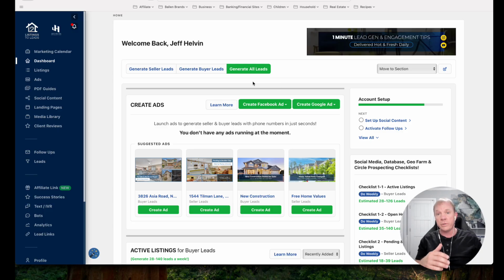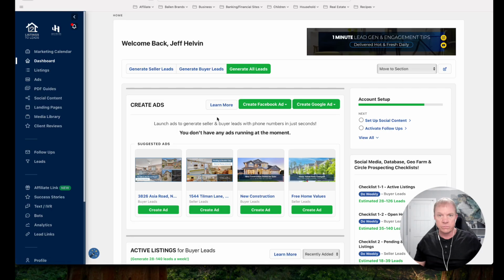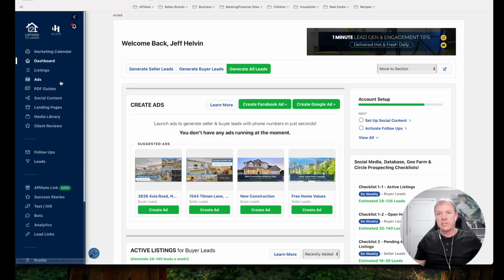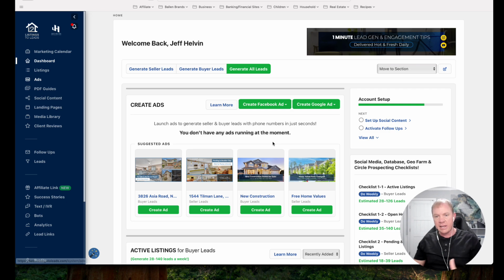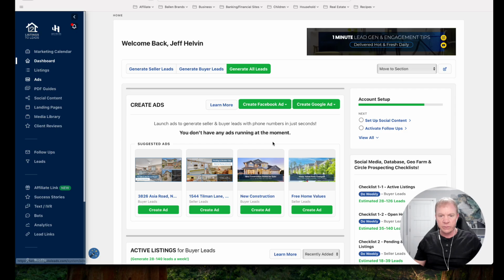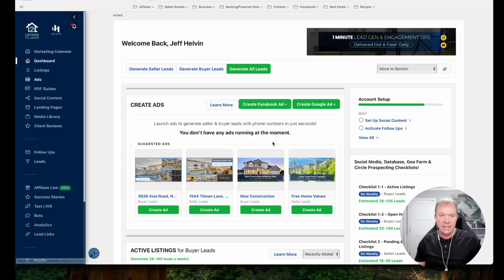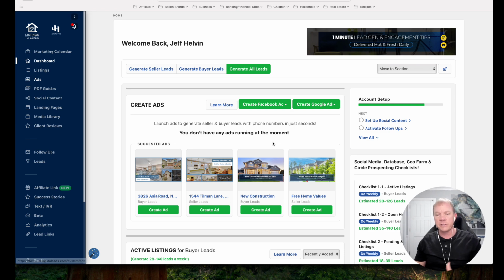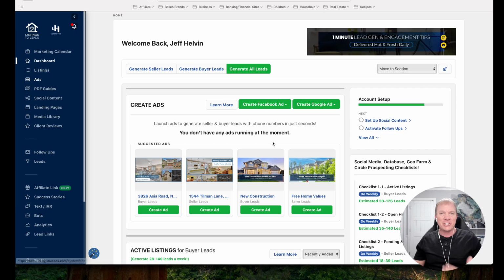How do I Run a Real Estate Listing Facebook Ad Using Listings to Leads?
Promote your real estate listings or buyer and seller landing pages with a few simple clicks using Listings to Leads! Choose the ad, define the audience, set your budget and your ad is set up in just minutes!

These SEO-friendly websites include feature options like:
- CRM Integration
- Custom Sales Funnels
- Traffic Analytics
- Lead Magnets
- Design Options
- and more.